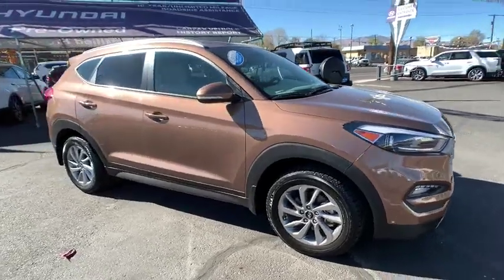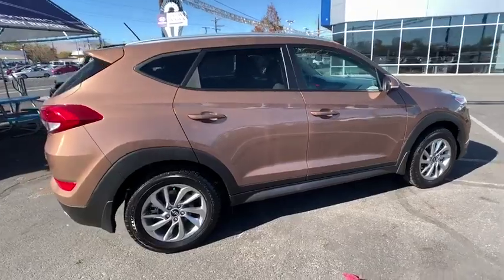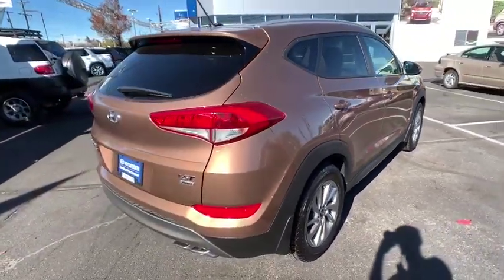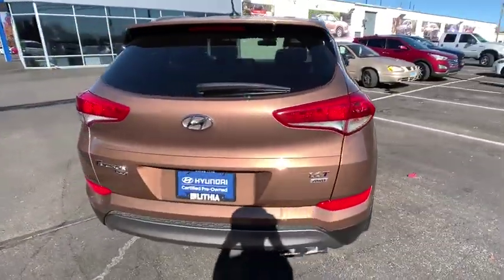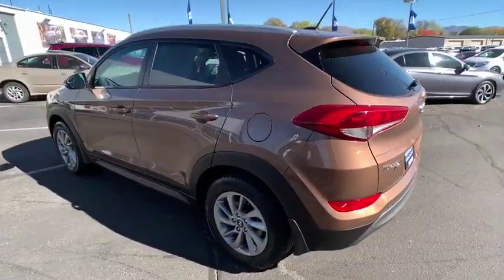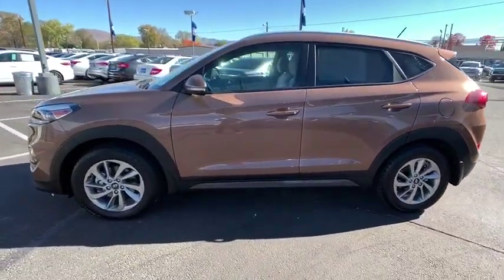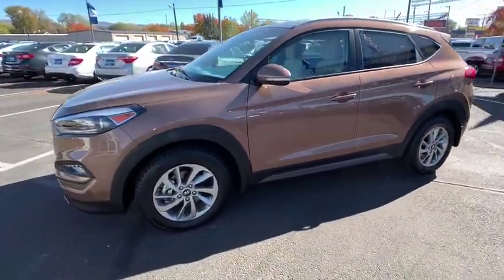2016 Hyundai Tucson Reno, Carson City, Northern Nevada, Sacramento, Roseville, NV GU157409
Used 2016 Hyundai Tucson available in Reno, Nevada at Lithia Hyundai of Reno. Servicing the Carson City, Northern Nevada, Sacramento, Roseville, NV area
2016 Hyundai Tucson AWD 4dr Eco w/Beige Int - Stock#: GU157409 - VIN#: KM8J3CA20GU157409

CARFAX 1-Owner ONLY 30504 Miles! EPA 31 MPG Hwy/25 MPG City! iPod/MP3 Input Satellite Radio Bluetooth Hands-Free Liftgate CD Player Aluminum Wheels OPTION GROUP 01 Turbo Charged Back-Up Camera All Wheel Drive SEE MORE! KEY FEATURES INCLUDE: All Wheel Drive Back-Up Camera Turbocharged Satellite Radio iPod/MP3 Input Bluetooth CD Player Aluminum Wheels Hands-Free Liftgate Rear Spoiler MP3 Player Keyless Entry Privacy Glass Remote Trunk Release. OPTION PACKAGES: OPTION GROUP 01. Hyundai Eco with MOJAVE SAND exterior and BEIGE interior features a 4 Cylinder Engine with 175 HP at 5500 RPM*. EXPERTS RAVE: KBB.coms review says If you want a small SUV with style sophisticated technology and great fuel economy put the 2016 Hyundai Tucson on your consideration list.. Great Gas Mileage: 31 MPG Hwy. SHOP WITH CONFIDENCE: CARFAX 1-Owner WHO WE ARE: Lithia Hyundai of Reno sells new Hyundais certified pre-owned Hyundais and used cars trucks and SUVs! We have excellent finance options as low as 0% on select models in addition to all avilable Hyundai incentives and rebates! We also specialize in second chance financing! We are located in Northern Nevada at 2620 Kietzke Ln. Our hours are Monday-Saturday 8: 30am - 8pm and Sundays 10am - 6pm. 100% customer satifaction is our priority! Price does not include $449 Dealer doc fee taxes and license fees. Price contains all applicable dealer incentives and non-limited factory rebates. You may qualify for additional rebates; see dealer for details.